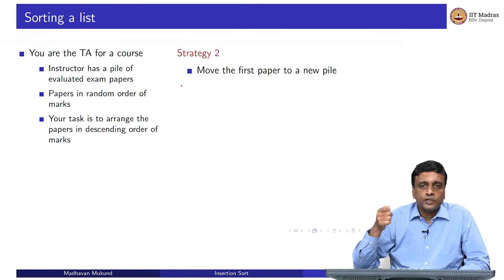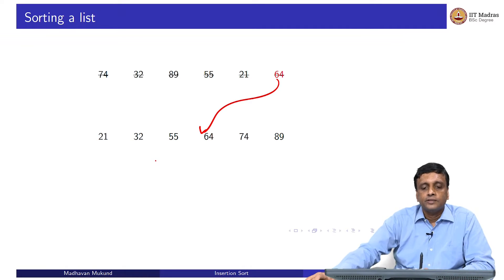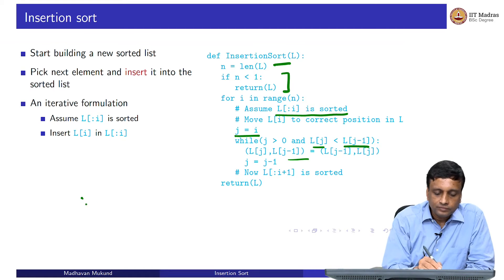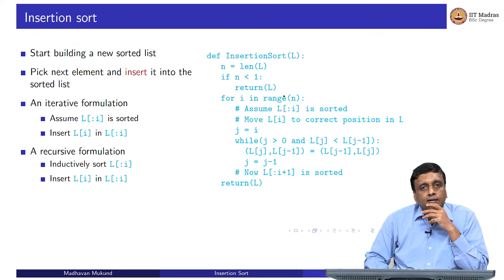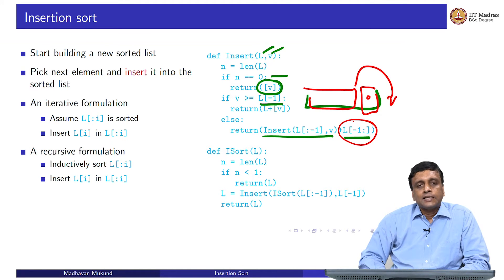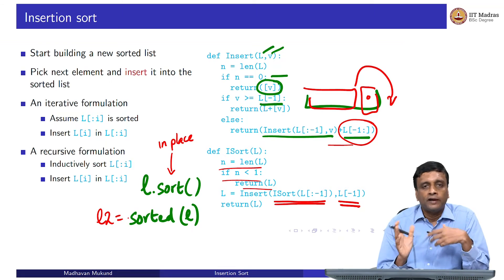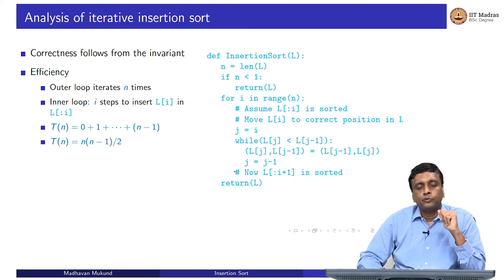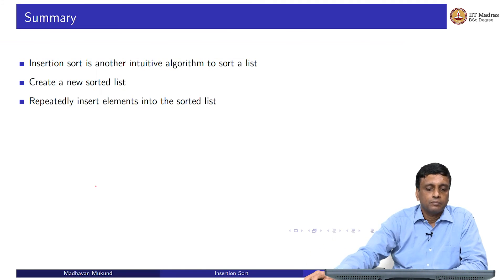W2L6_Insertion Sort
Inserting Sort IIT Madras welcomes you to the world’s first BSc Degree program in Programming and Data Science. This program was designed for students and working professionals from various educational backgrounds and different age groups to give them an opportunity to study from IIT Madras without having to write the JEE.  Through our online programs, we help our learners to get access to a world-class curriculum in Data Science and Programming.